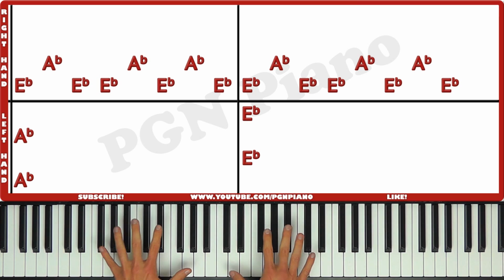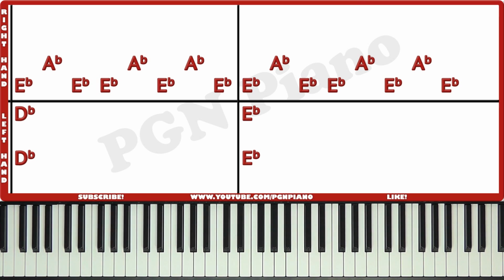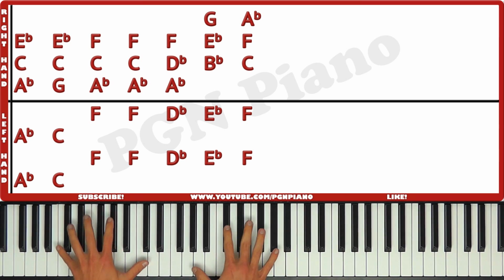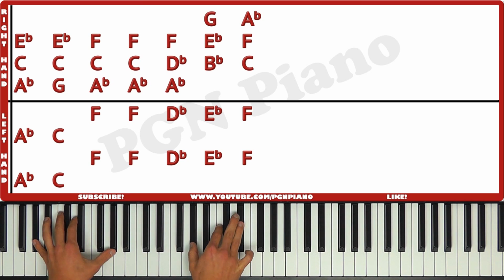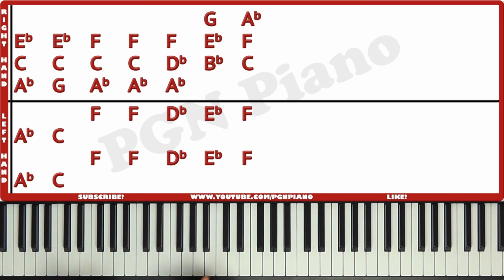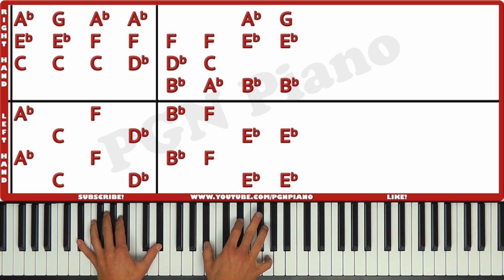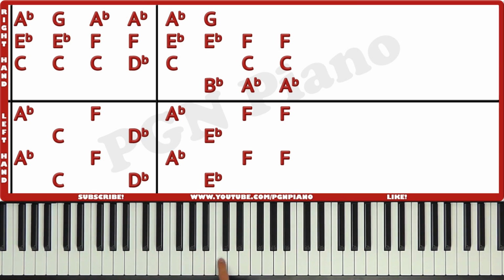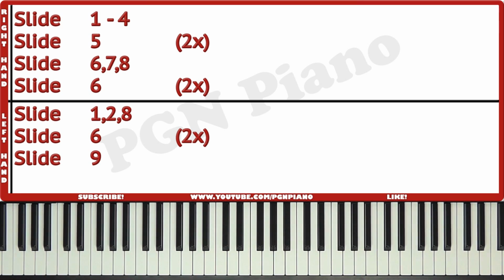Love Me Like You Do Ellie Goulding Piano Tutorial Easy Chords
Learn how to play Love Me Like You Do Movement Ellie Goulding on piano with my easy tutorial! I would also advise you to learn the Ellie Goulding Love Me Like You Do Movement chord progression. It helps you a lot When you know how to play Love Me Like You Do Movement chords because it offers you some basic foundation on which to play the entire song!